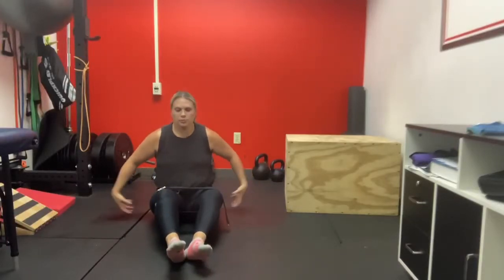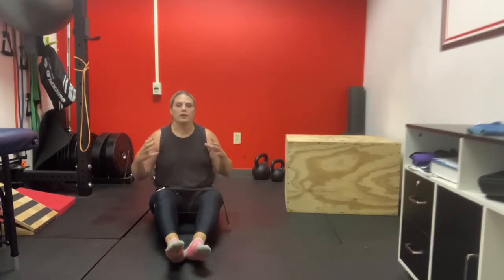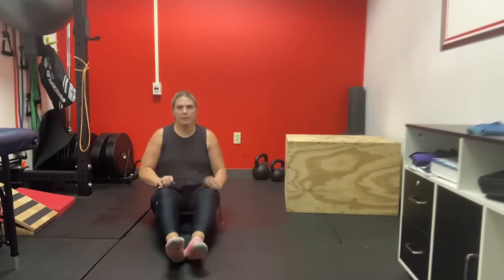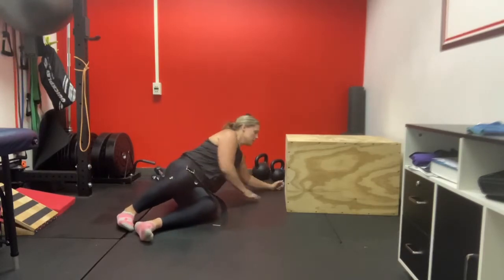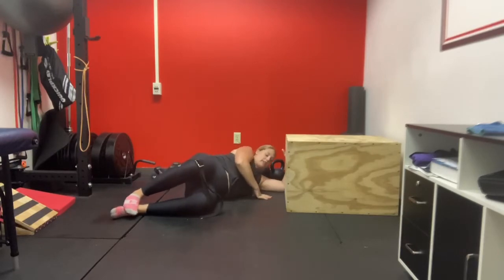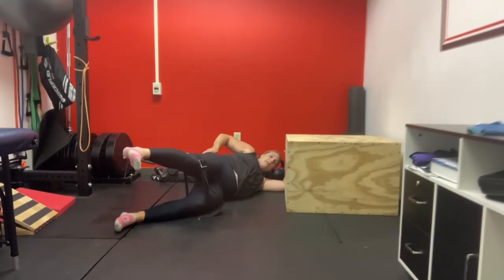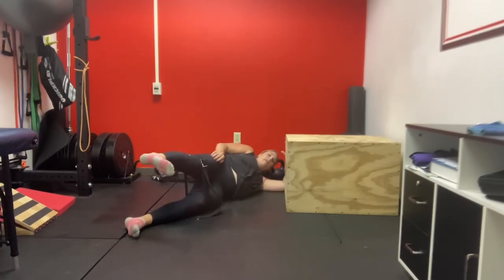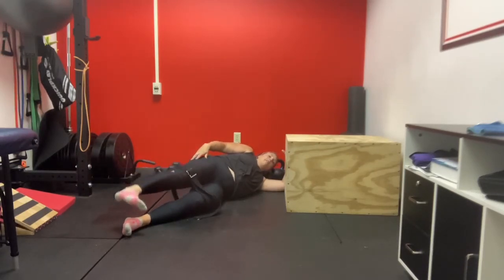Glute Medius Reset